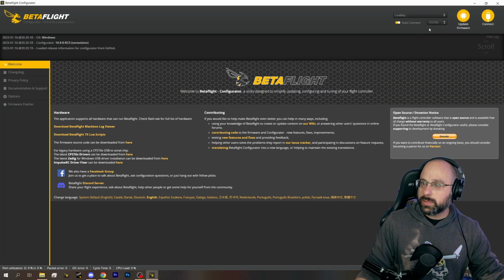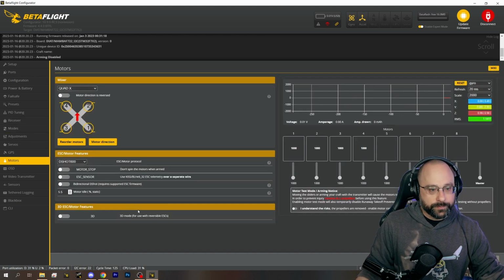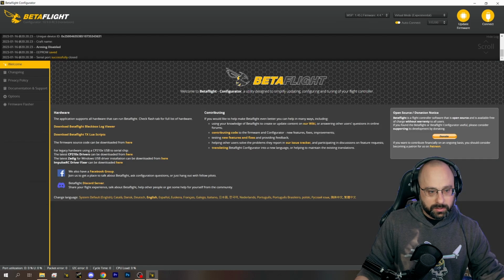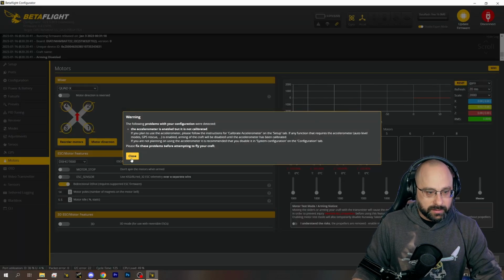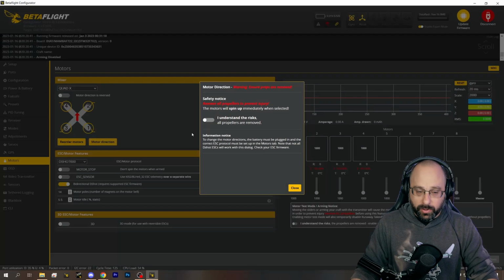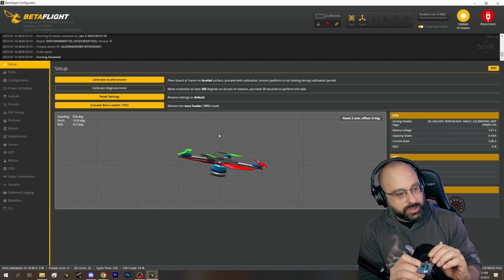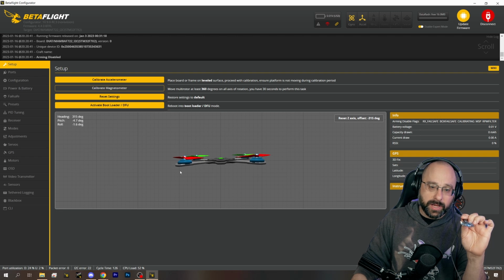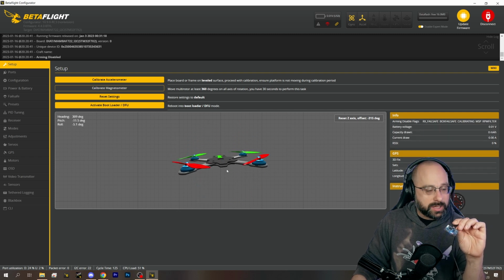When I Arm My Drone Takes Off! Help! - FPV Questions